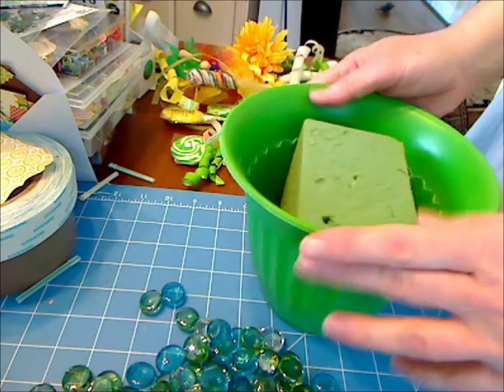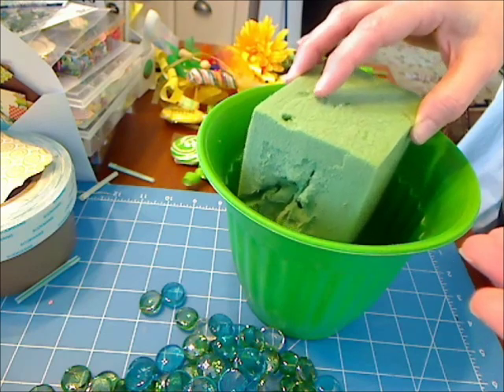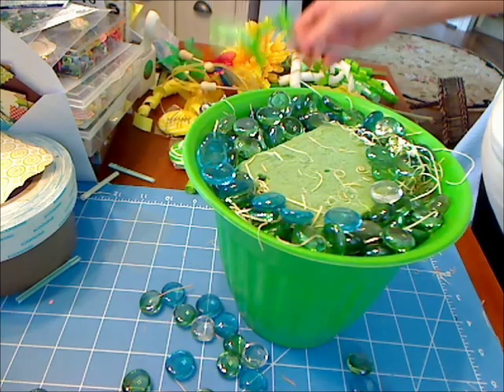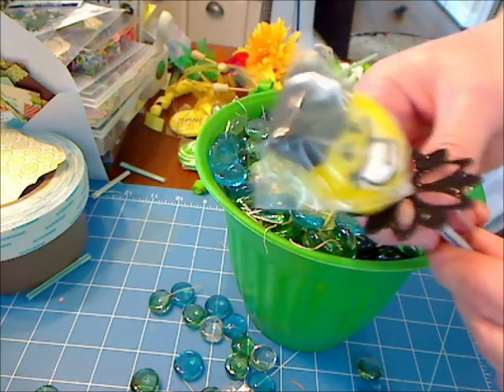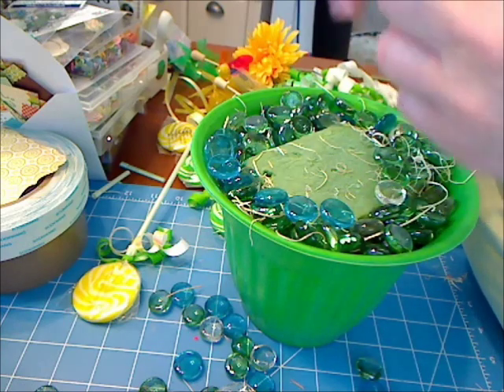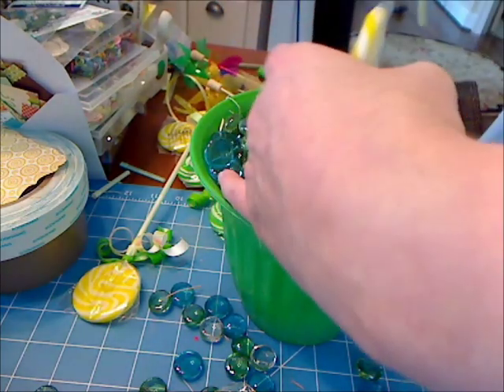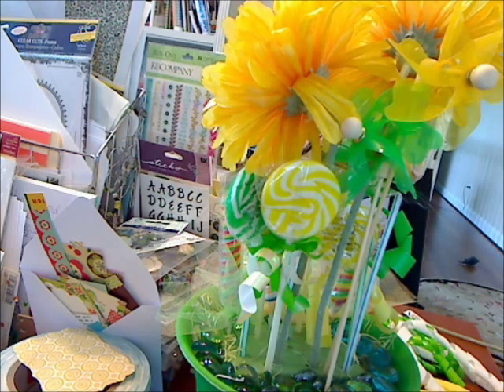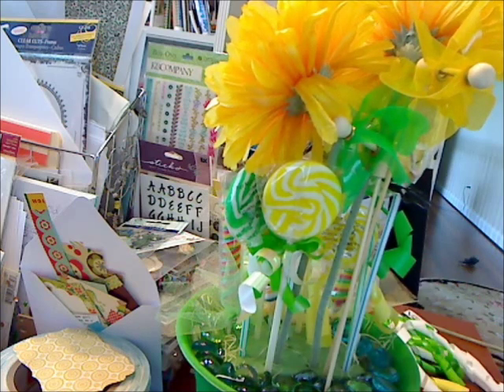Candy Bouquets in the Making for Graduation Party 2012